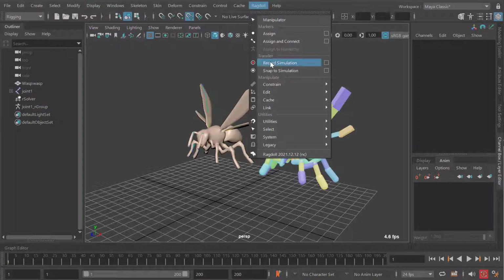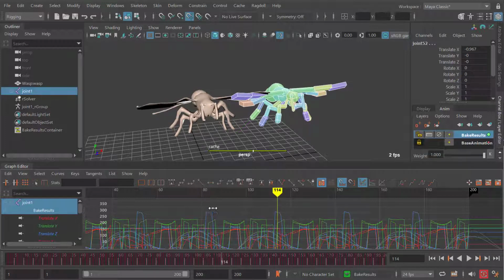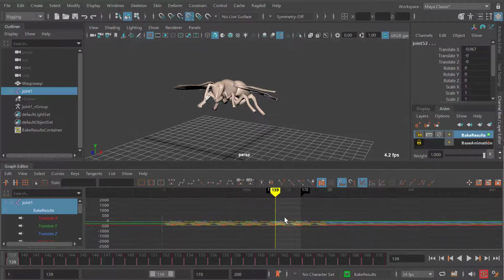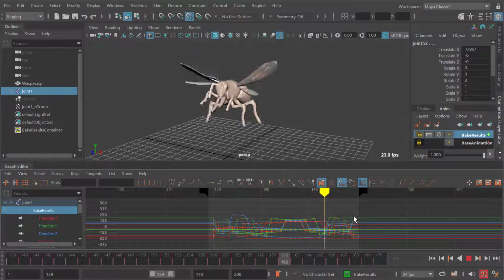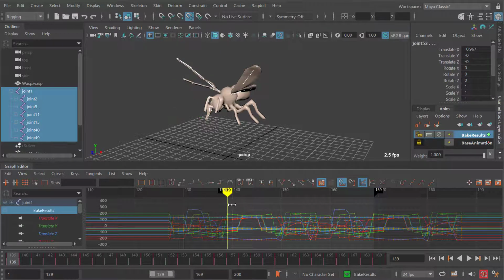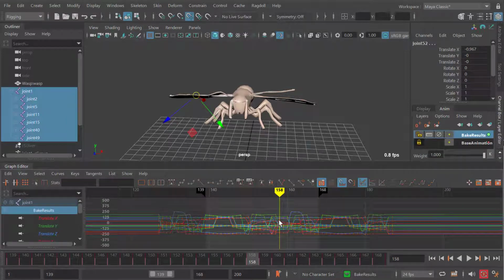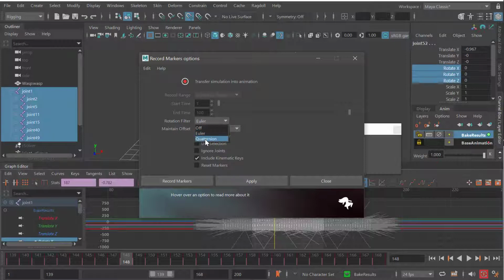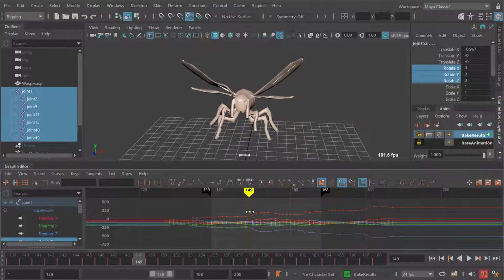Rookie Wasp Tutorial pt. 2 - Looping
Final part of the Rookie Wasp, this time recording and cycling of the simulation made in Part 1.